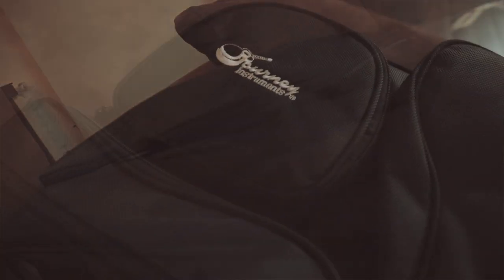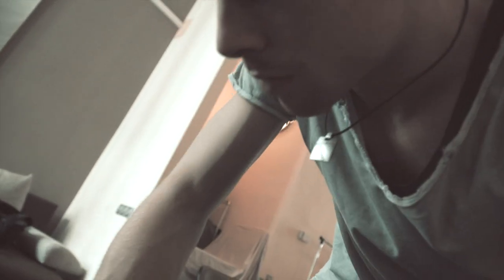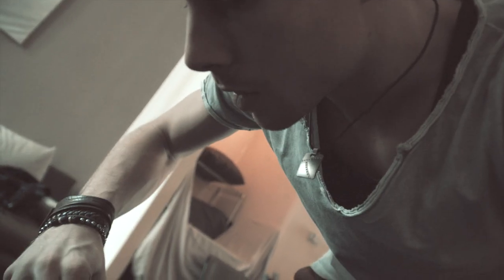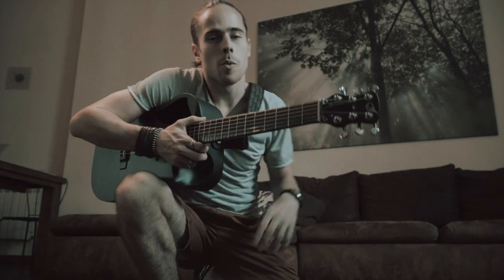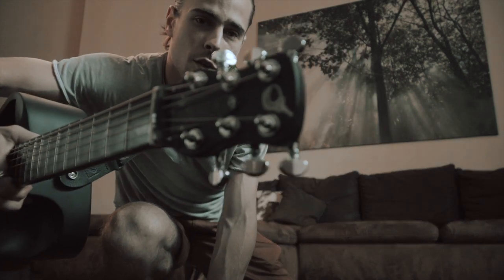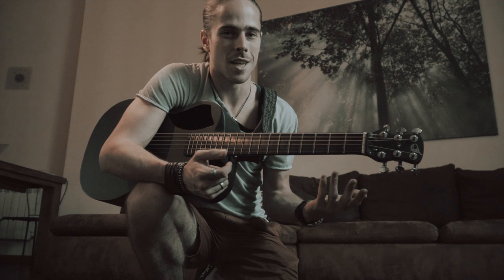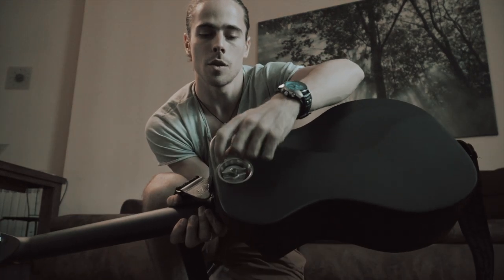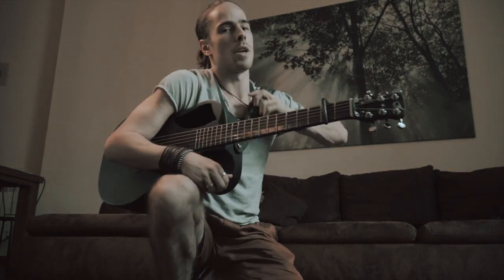Review Journey OF660 (Travel Guitar)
Hi Everyone!

Also want to buy this super cool guitar? Or some of their other music gear?

This is my review of the Journey OF660M, a travel guitar by the brand Journey Instruments.

Special thanks to my buddy DBDigitals for lending me one of his shots of me (first shot of the video)
DBDigitals on Instagram:

Thank's!